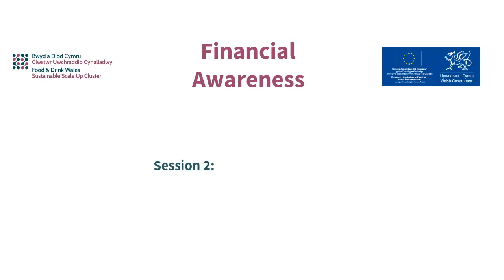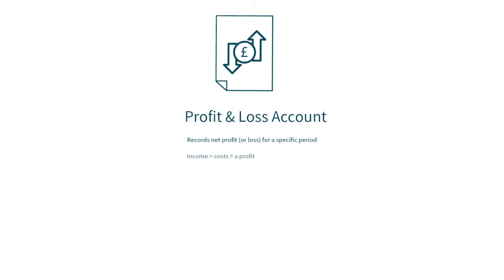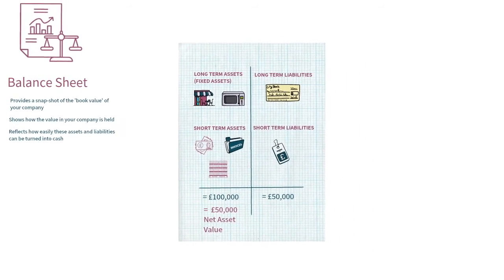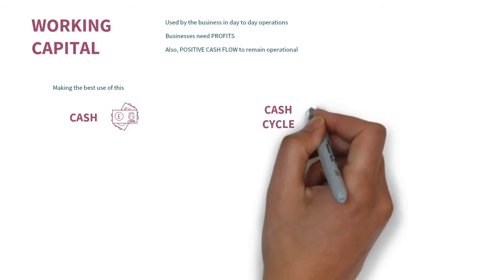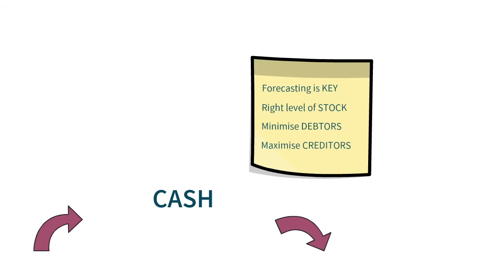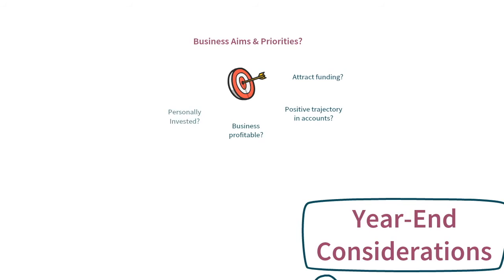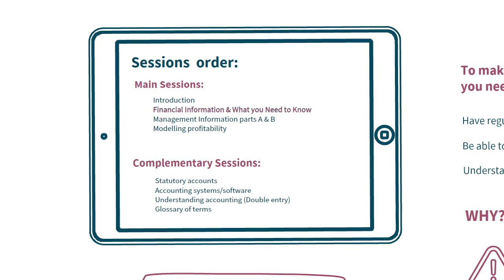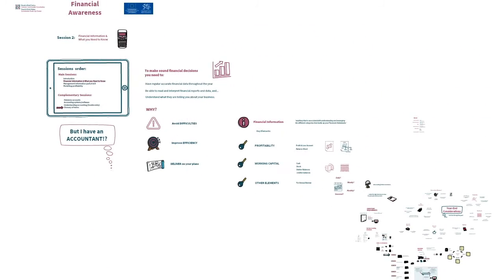Financial Information & What You Need To Know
0:00 Introduction
3:30 Profit & Loss
10:06 Managing Profitability
12:27 Working Capital
16:04 Managing Debtors
17:42 Managing Creditors
19:16 Year End Considerations
25:32 Recap of Areas of Business Finance